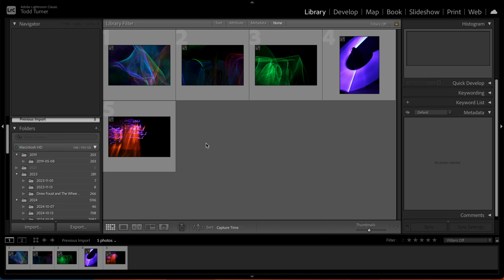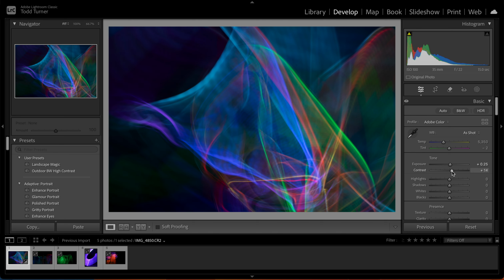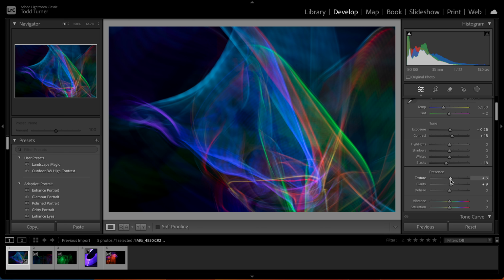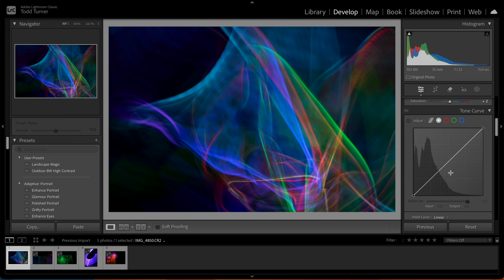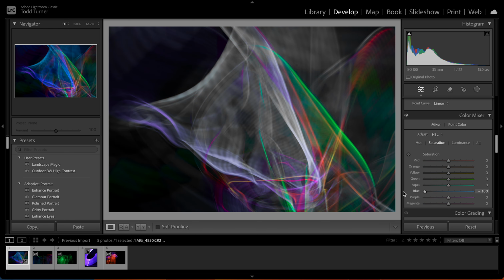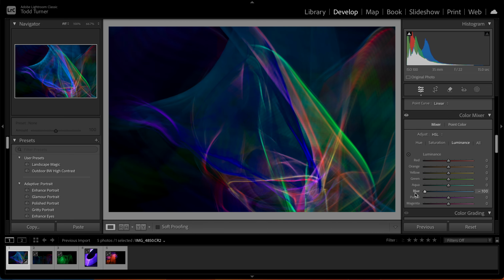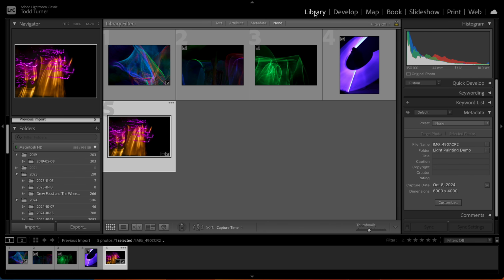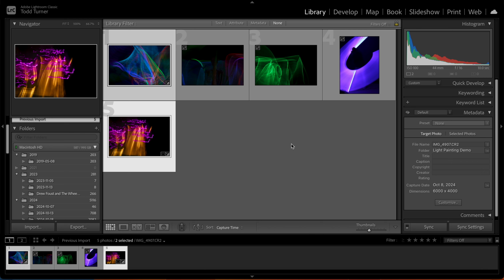Light Painting Post Processing in Lightroom Demo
A quick overview of the way we are able to adjust hue, saturation, and luminance in Lightroom.